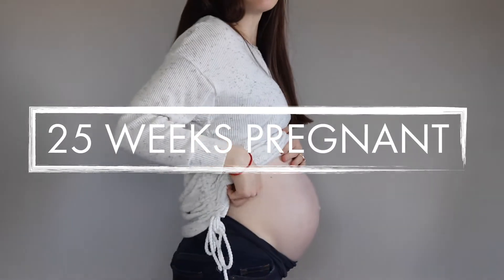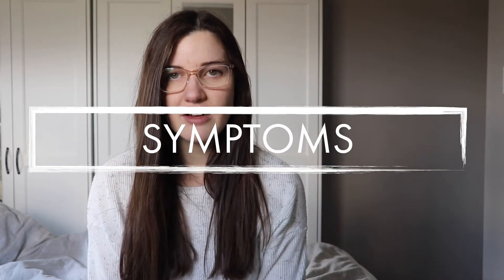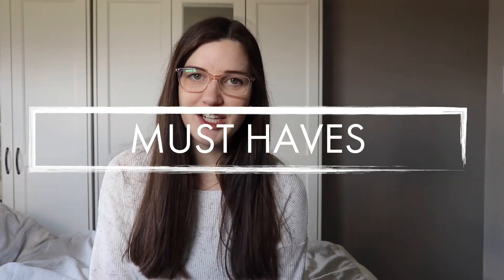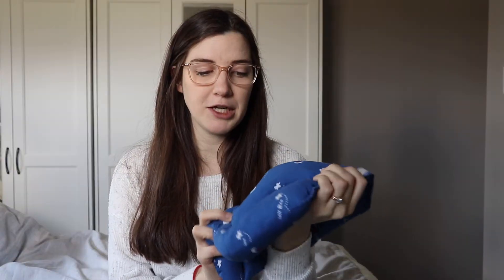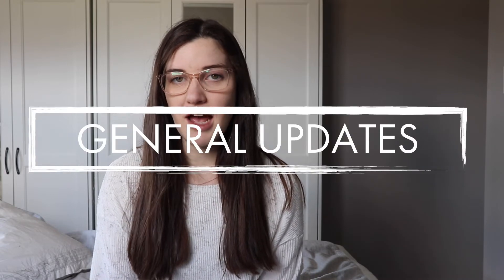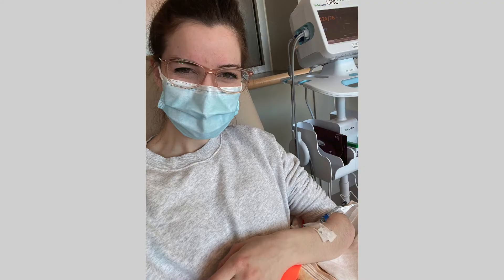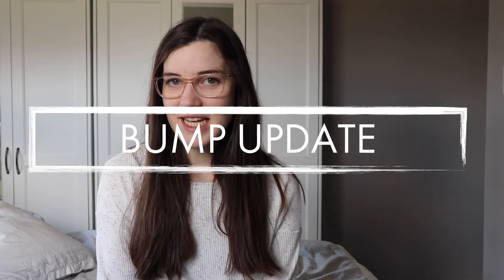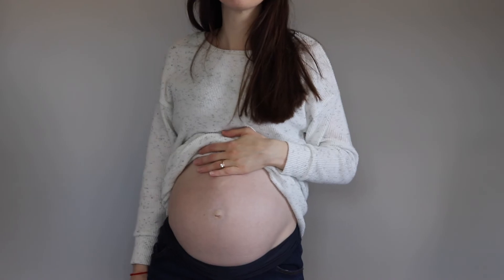25 WEEKS PREGNANCY UPDATE | Pregnant with Second Baby Due July 2021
I'm 25 weeks pregnant with my second baby due July 2021! In this 25 weeks pregnancy update I'm sharing my symptoms, must-haves, general updates, and a bump update. Crazy to think that I'm already 25 weeks pregnant and almost done my second trimester! Baby number 2 will be here before we know it!

Hi there! My name is Kelly Pecoskie and I’m a wife, mom, teacher and new Youtuber! On my channel you can expect to see videos about my experiences with motherhood, cleaning and home organization, as well as healthy eating. I will also be sharing vlogs of our everyday lives as a family of three, along with special celebrations and adventures both big and small. I hope that by sharing the lessons I’m learning along my journeys you’ll find some helpful tips, motivation, and of course entertainment.